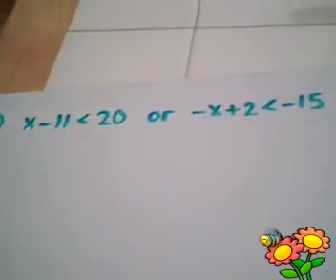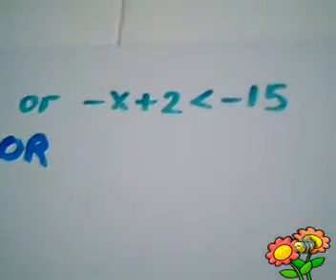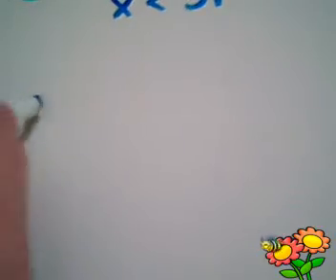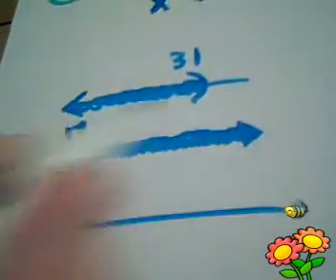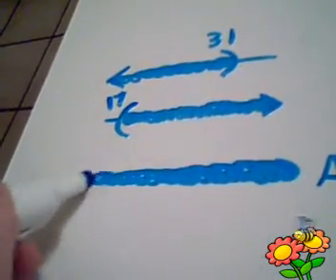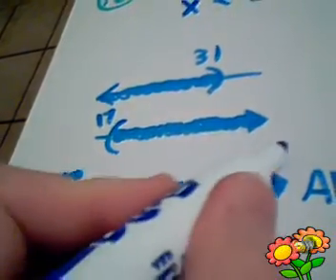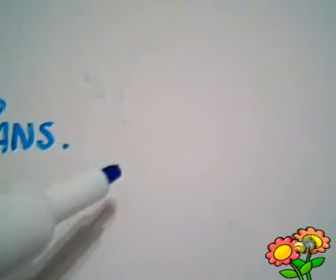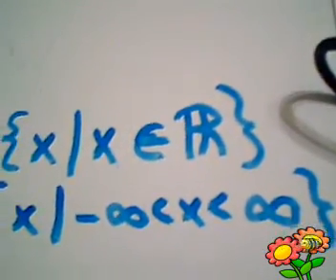Test Two Review - Question 16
solving a compound inequality involving the word or